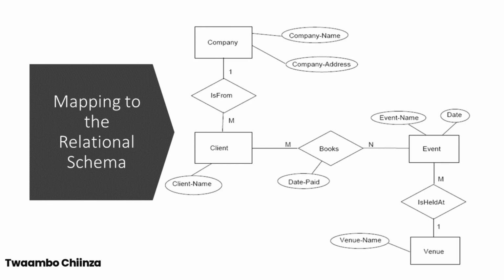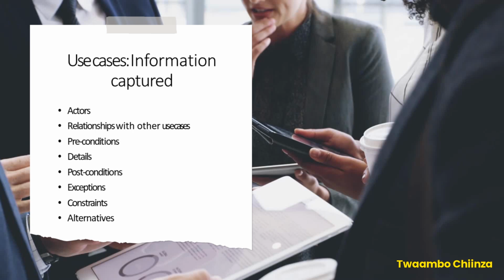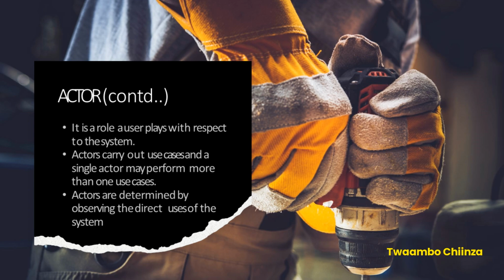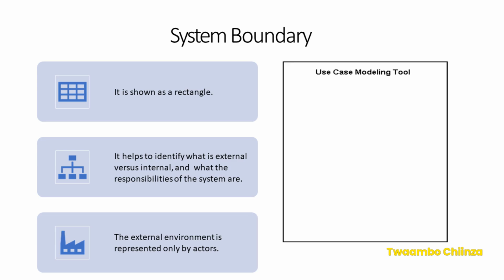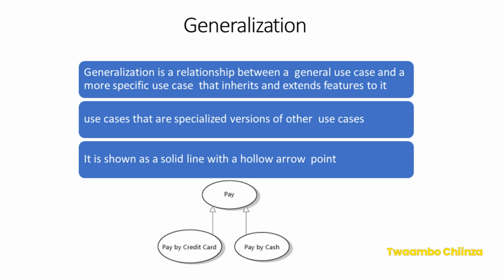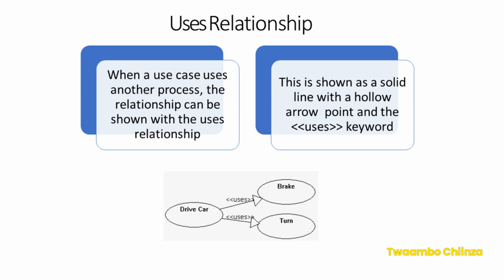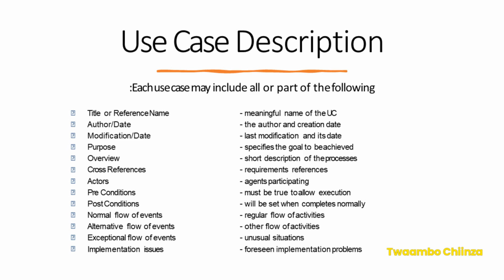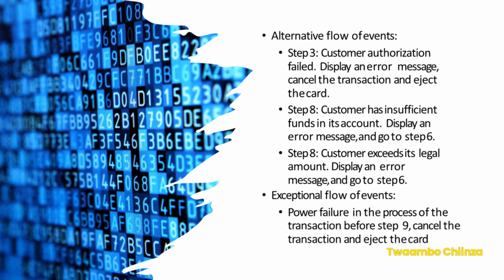Use case diagram